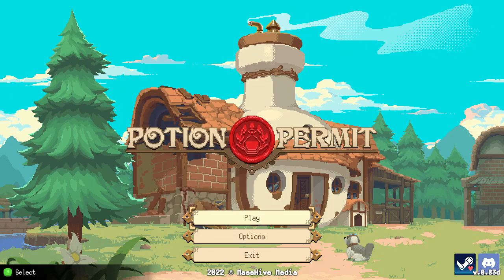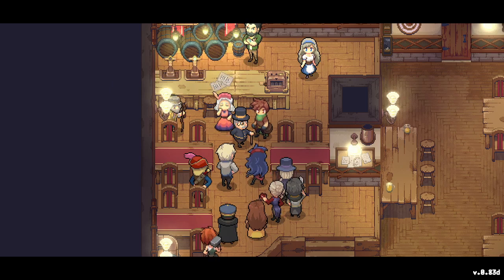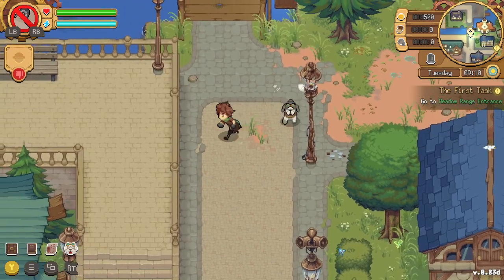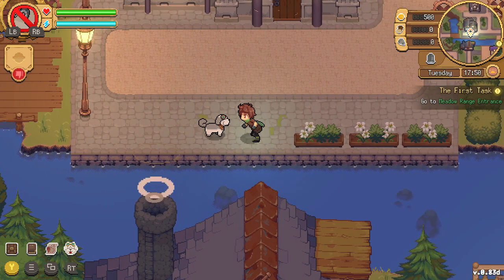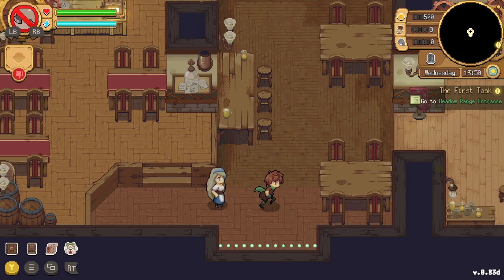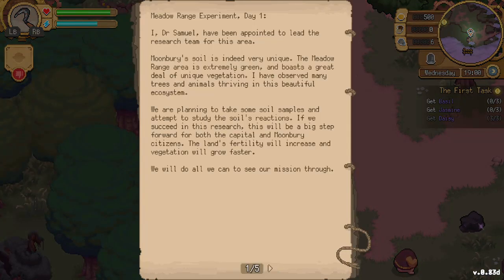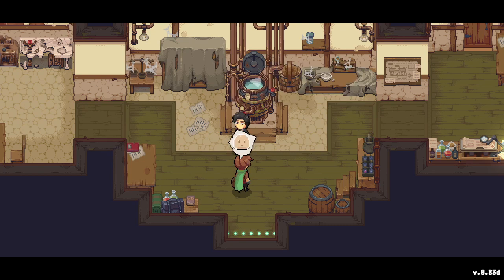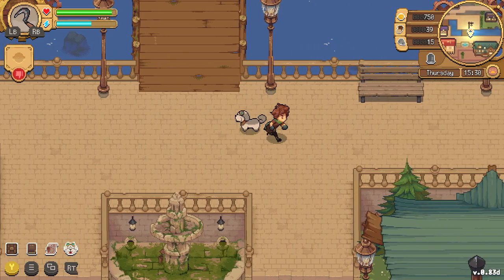💯 STARDEW VALLEY meets Moonlighter! - Potion Permit Gameplay [DEMO]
Welcome to Potion Permit! In this game, you're the best chemist around in a beautiful island that needs healing. Enjoy this demo gameplay! 😀

🔥 Play CHEAP Games ➤ (I earn a small amount of commission for every successful purchase. Thank you!)

▬▬▬▬▬ ⌚ Timestamps ⌚ ▬▬▬▬▬

00:00 Intro
09:25 Gameplay
12:30 COOL BUILDING TO FIX 🔨
13:40 We can fish
17:20 HOUSING 🏠
18:20 Nicest Person Ever
20:30 Night Ambience
22:50 Tons of Gold $_$
25:25 DON'T DO THIS ⚠️
27:00 I'm in love
28:00 Cutest living creature
29:37 ???
32:52 ???
40:00 POTION BREWING 🧪
47:03 SHOULD YOU WISHLIST?

▬▬▬▬▬ ✝️ GOD & GAMING ✝️ ▬▬▬▬▬